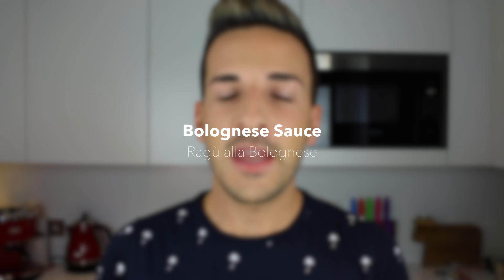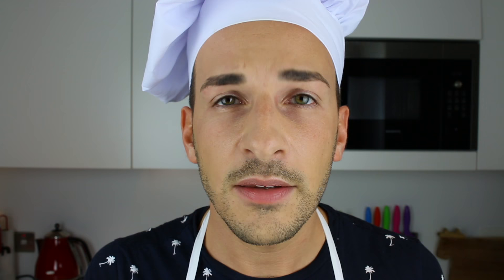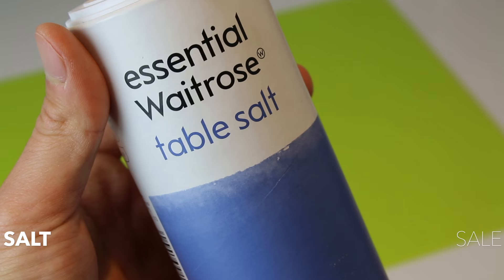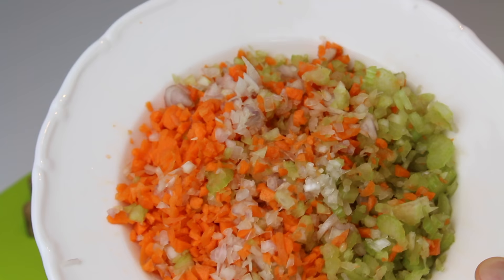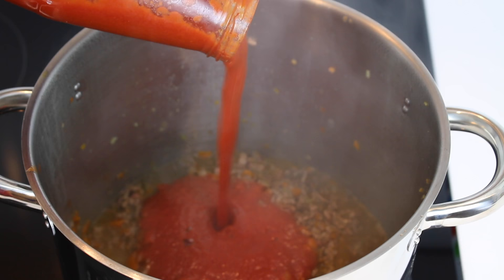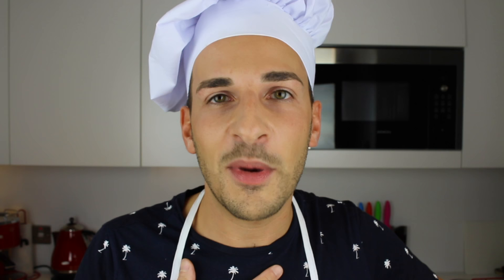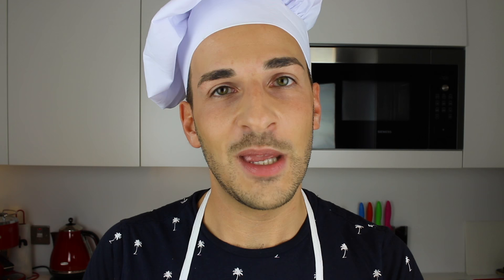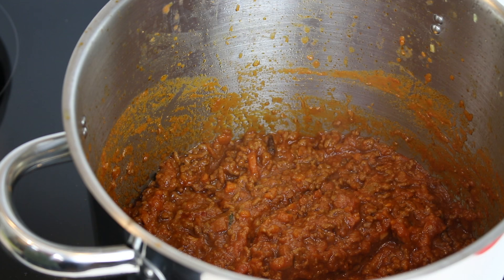Bolognese Sauce (Ragu) Recipe | Inevitaly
Ragù alla bolognese is a classic of Italian cuisine - a meaty sauce loved by kids and adults (and great on pasta, lasagne, cannelloni). It's not too hard to make, but requires the right ingredients and a long cooking time. In this video, Marco shows you the traditional recipe his mamma and nonna taught him :) Enjoy!

+++ INGREDIENTS +++

- 500g of minced beef (and pork if you want)
- 150g Pancetta
- Carrots
- Onions (or shallots)
- Tomato passata
- Red wine
- Water
- Salt
- Pepper
- Extra virgin olive oil
- (optional) Basil
- (optional) Cloves